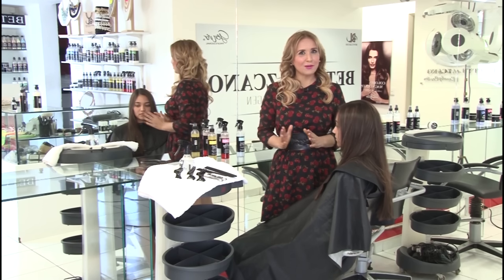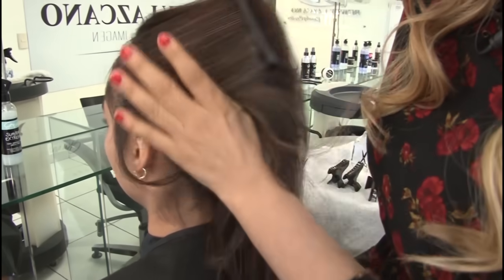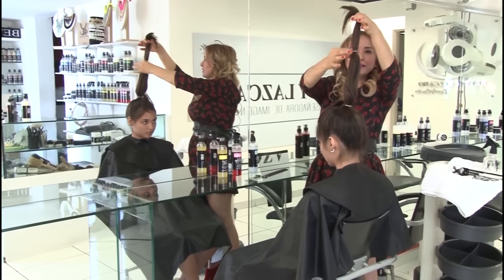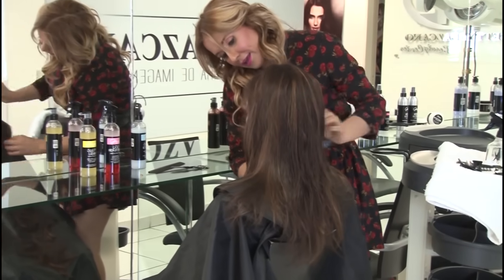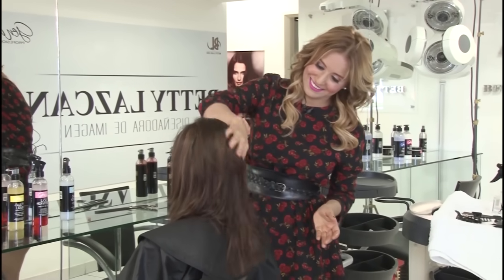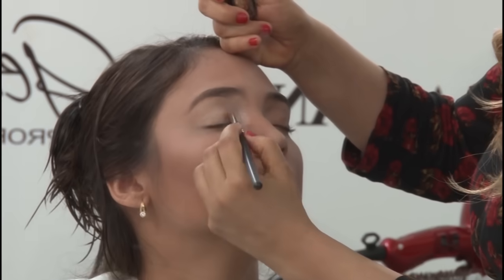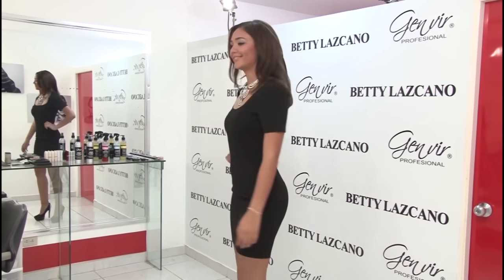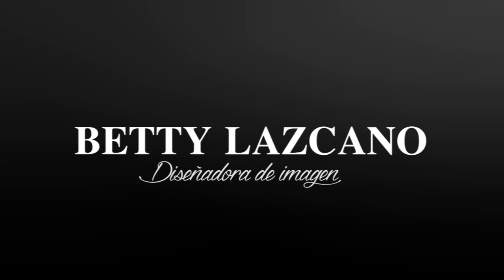Corte fácil,rápido hazlo tú misma .. Easy and fast cutting.Step and step.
Aqui un paso a paso para realizar un corte de cabello, muy fácil y rápido, en unos muy sencillos pasos a seguir.